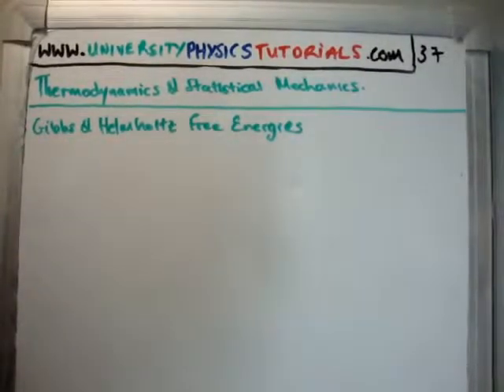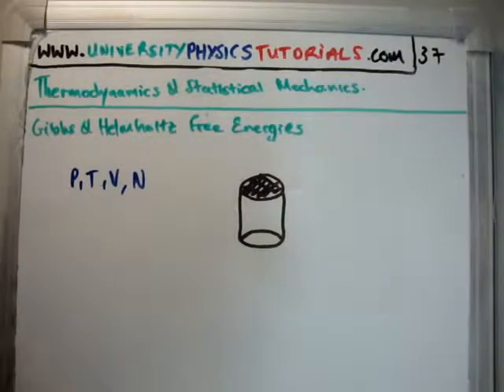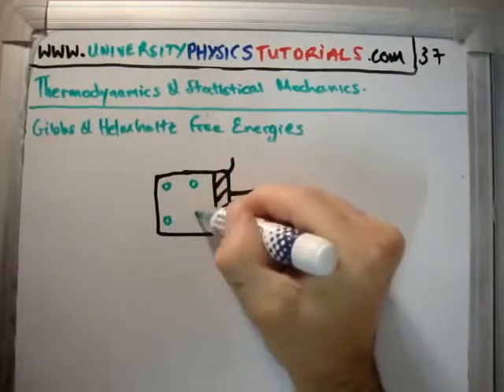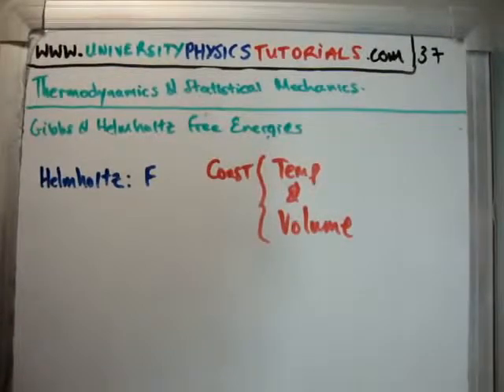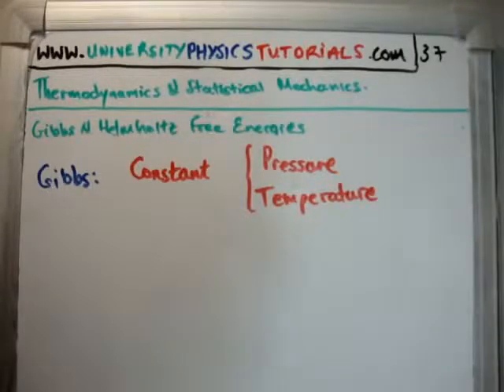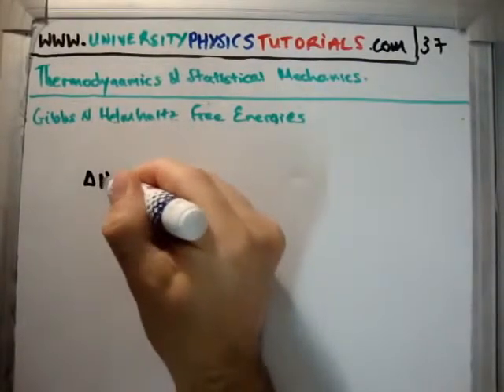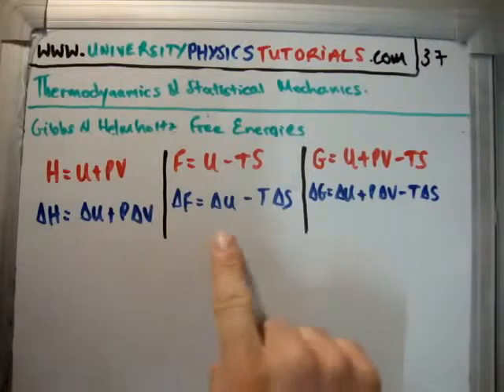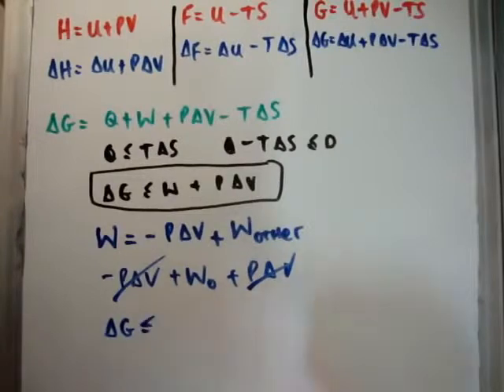Thermodynamics 37 Gibbs Helmholtz Free Energies